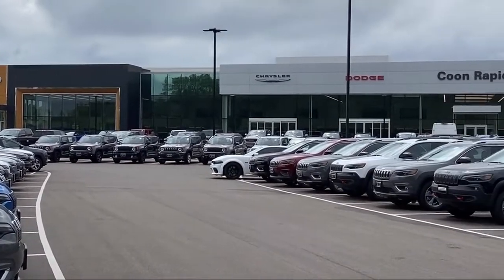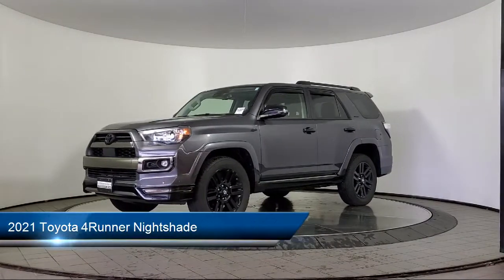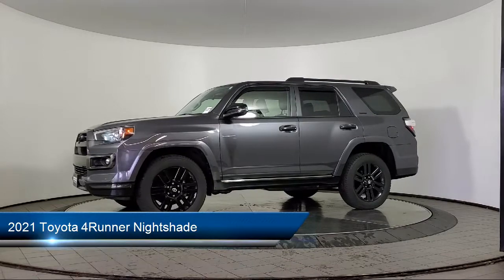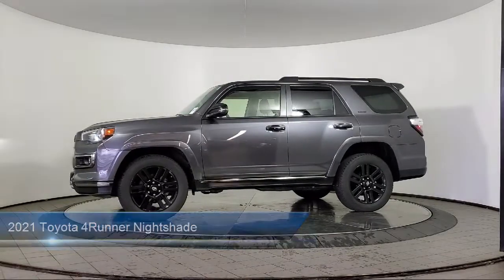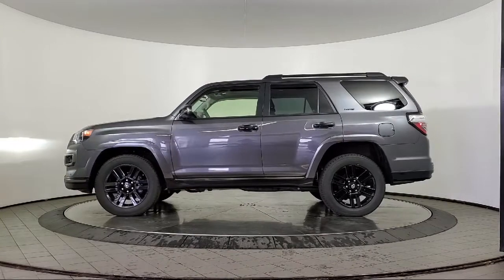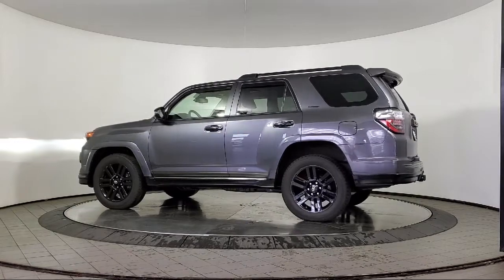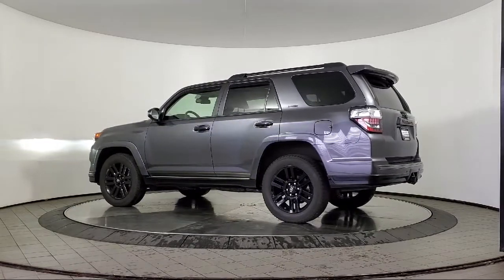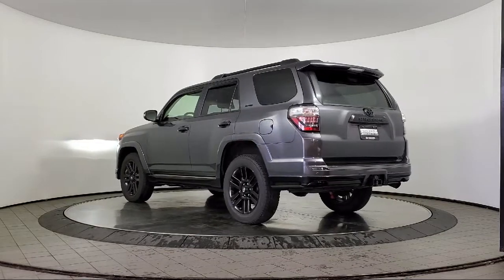2021 Toyota 4Runner Nightshade Sport Utility Coon Rapids Oak Park Blaine Minneapolis Shoreview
2021 Toyota 4Runner Nightshade Sport Utility Stock Number: R17409A Vin:JTEJU5JR6M5851937.